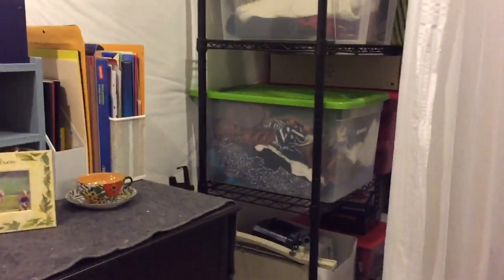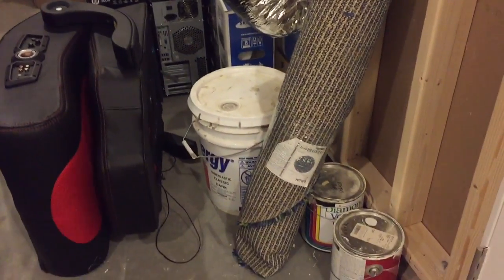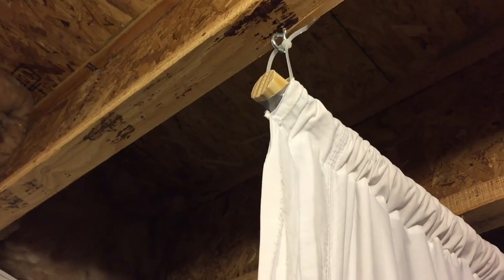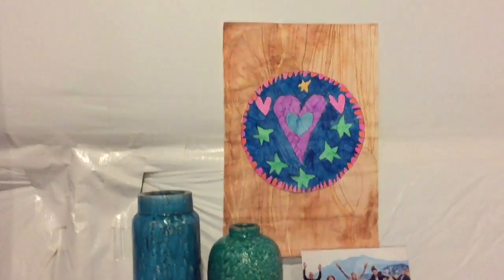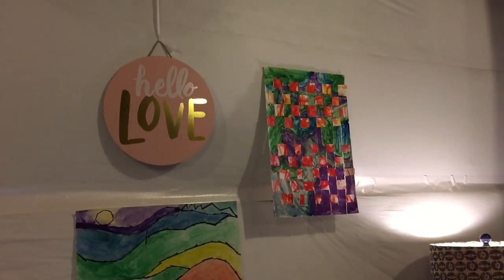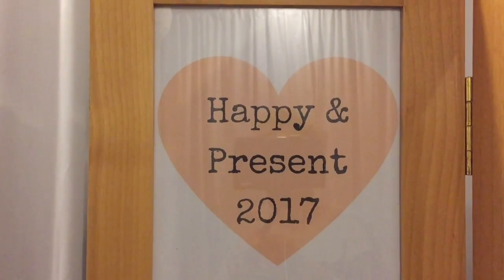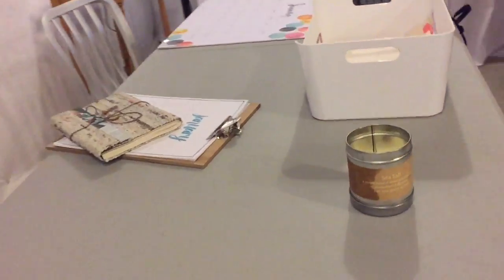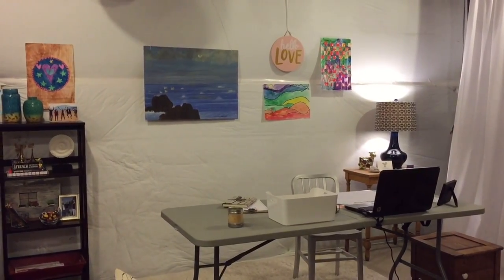Creating a simple Home Office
Here's the first video of the new year. Thanks for your patience while I took some time off from YouTube. I'm thrilled to be back:-)

One of my goals for early 2017 was to create a writing nook/office in my home. I'm happy to report that the space is complete and I'm ready to share it!

This was a very simple, low-budget fix. I was determined to carve out a space without a huge effort. It worked!

And here's the blog post where I found the idea for hanging the curtain panels. Thank you, Zoe!

Thank you so much for tuning in. Have an awesome day!
xo Kristen